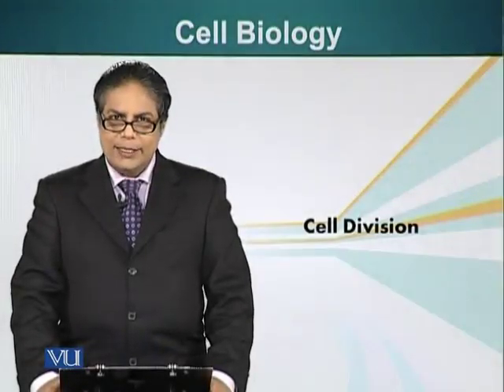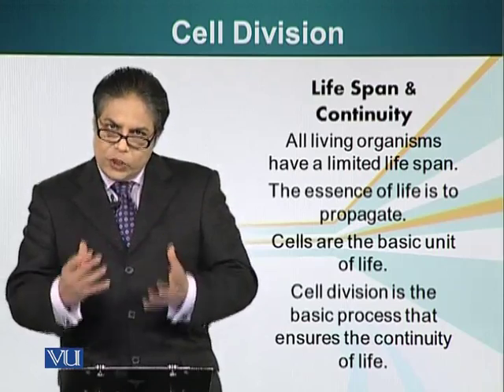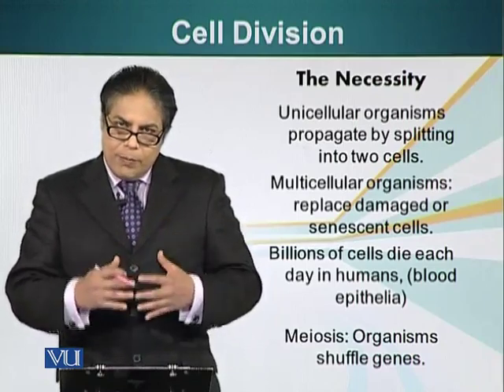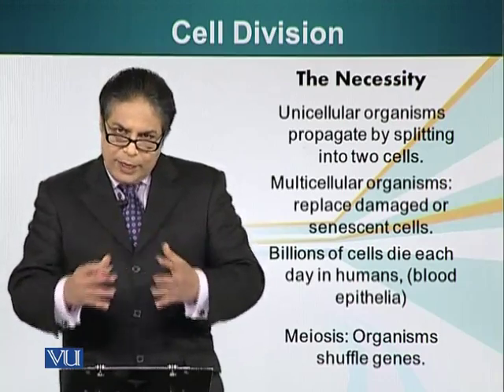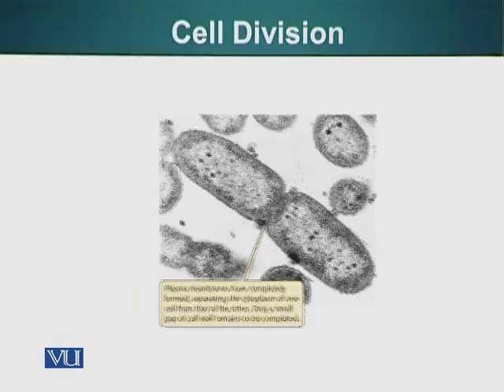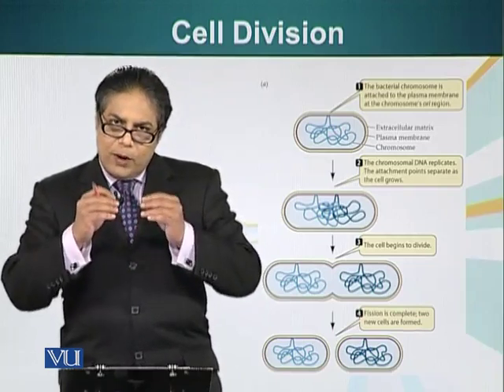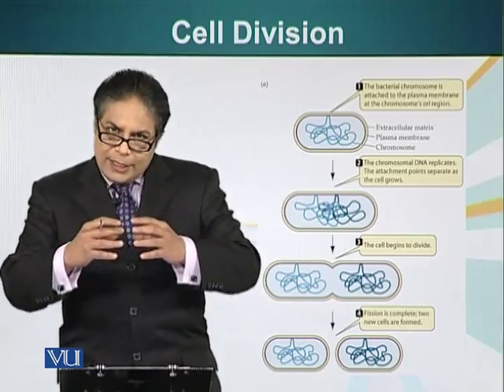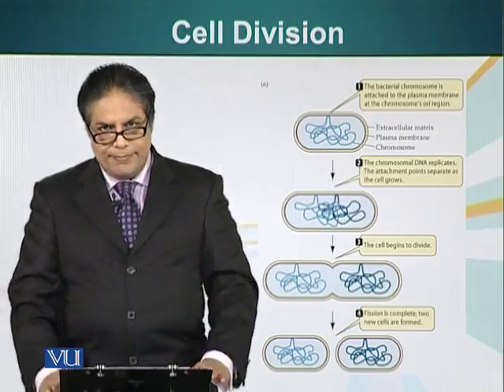BIO201_Topic038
Topic: 38